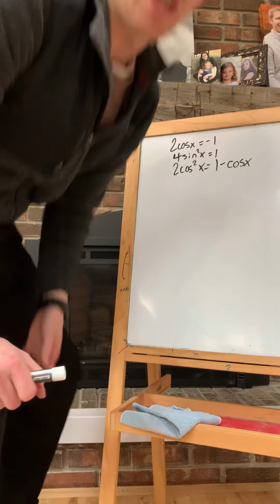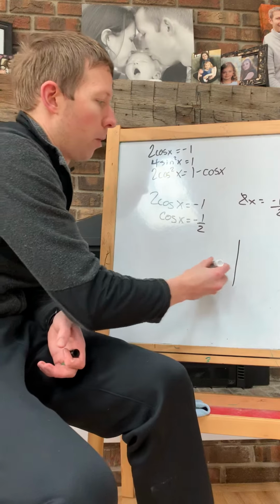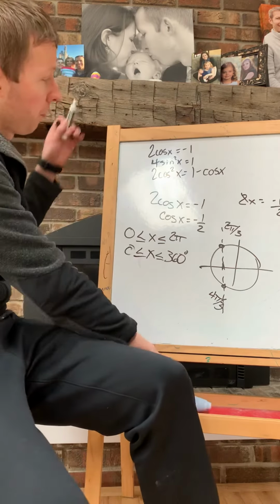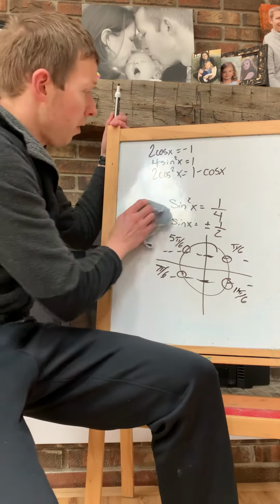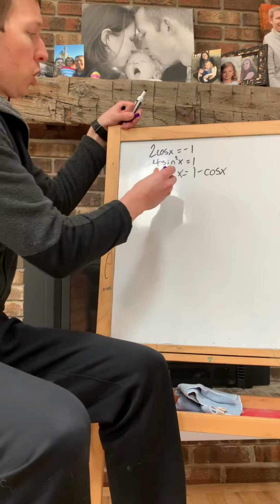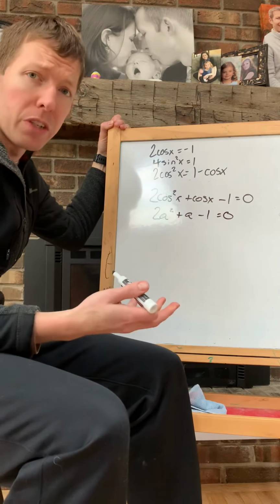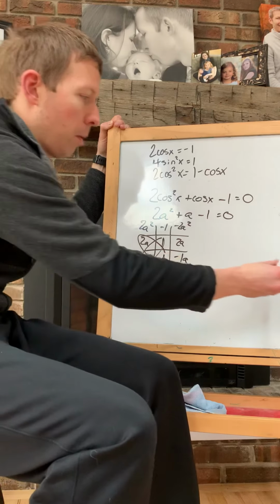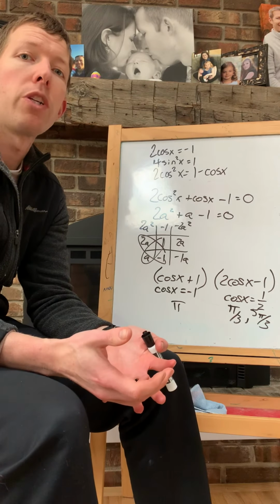Precalc - solving basic trigonometric equations